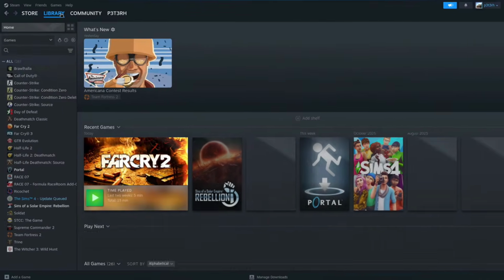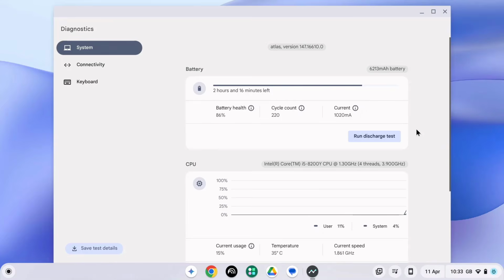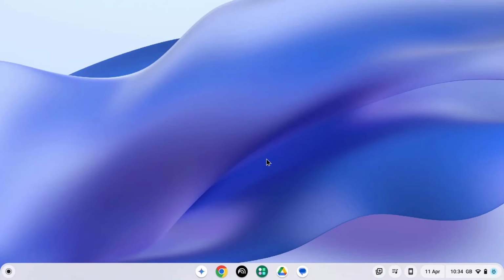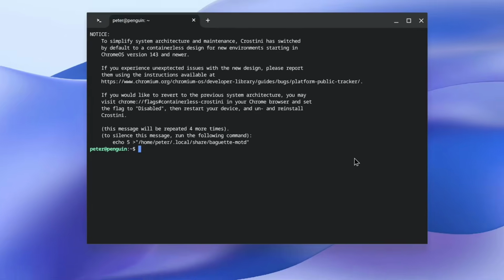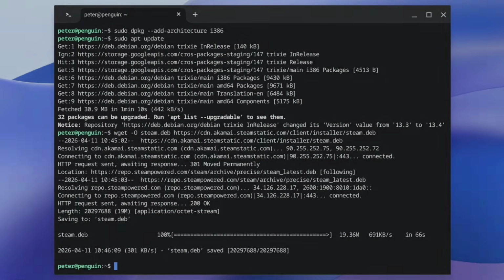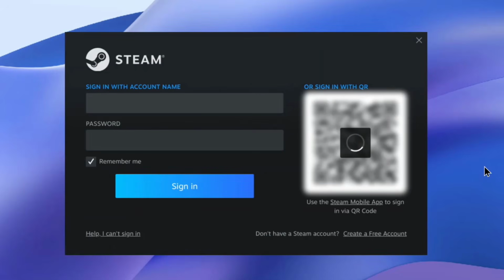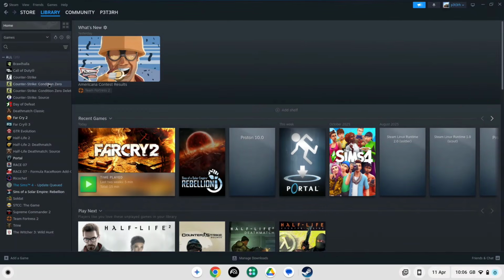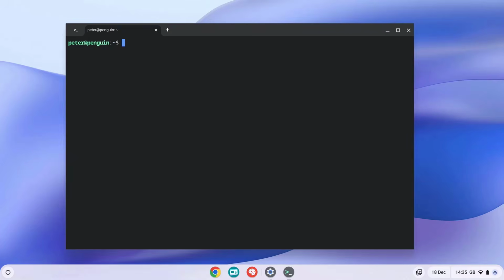How to Install Steam on your Chromebook in 2026! (Step-by-Step Guide)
Ready to turn your Chromebook into a gaming machine? 🎮 In this fully updated 2026 guide, we explore exactly how you can play your favorite PC games by installing the full desktop version of Steam on ChromeOS!

Using the Linux development environment, you can unlock a massive library of games right on your Chromebook. This step-by-step tutorial covers everything you need to know for 2026: how to check your hardware specs, the exact terminal commands to run, and the best Chrome flags to boost your gaming performance. 💻✨

👇 COPY & PASTE TERMINAL COMMANDS: 👇
1️⃣ Enable 32-bit Architecture:
sudo dpkg --add-architecture i386
2️⃣ Update System Packages:
sudo apt update
3️⃣ Download the Steam Installer:
4️⃣ Install Steam:
sudo apt install ./steam.deb -y

⏱️ CHAPTERS / TIMESTAMPS:
0:00 - Intro: Gaming on a Chromebook in 2026
0:20 - How to Check Your Chromebook Specs
1:05 - Enabling Linux on ChromeOS
1:35 - The Terminal Commands (Installing Steam)
2:25 - Launching Steam & Essential Updates
2:55 - Pro Tweaks: Cursor Fix & Chrome Flags
3:10 - What Games Actually Run Well?
4:00 - Outro & Cloud Gaming Alternatives

⚙️ CHROME FLAGS TO ENABLE:
Go to chrome://flags in your browser and enable:
Crostini GPU Support (crostini-gpu-support)